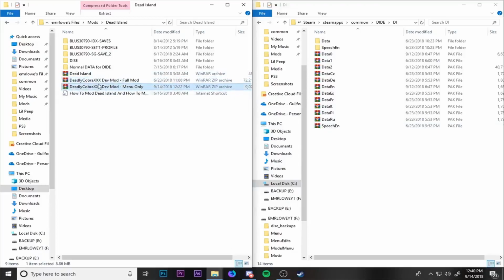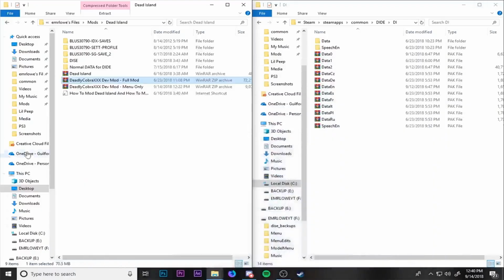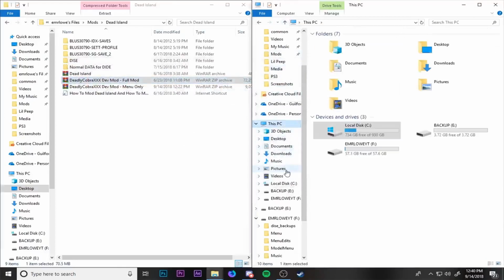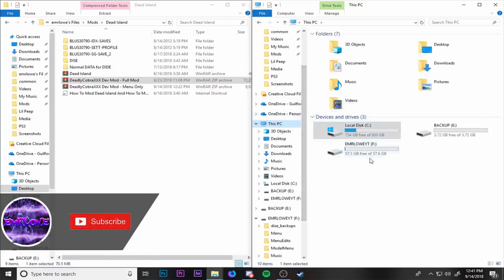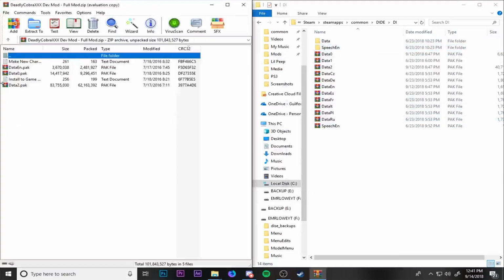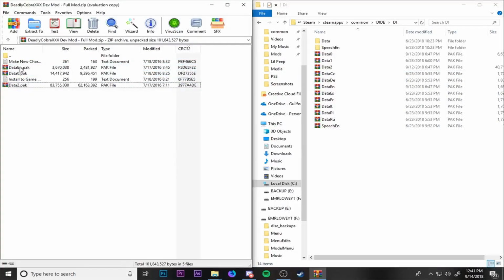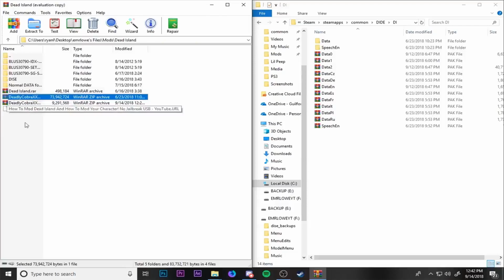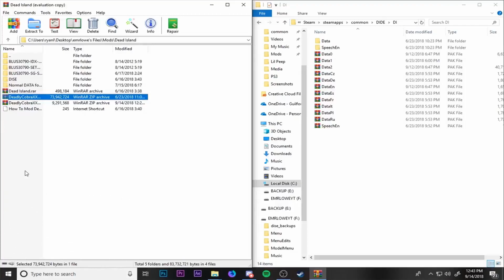How To Install The DeadlyCobraXXX Dev Menu (DIDE) *PC* *DISCLAIMER IN DESCRIPTION *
How To Install The DeadlyCobraXXX Dev Menu
In this video I'm going to be showing you guys how to install the DeadlyCobraXXX dev menu to Dead Island Definitive Edition